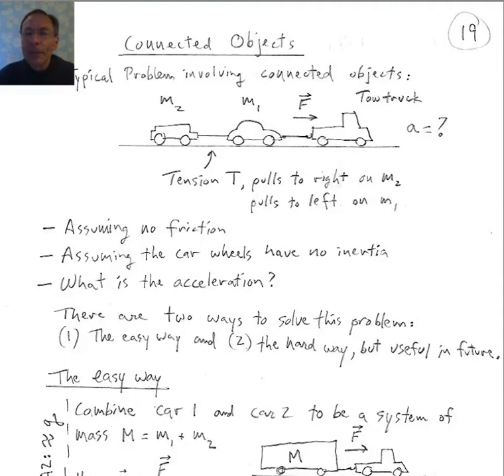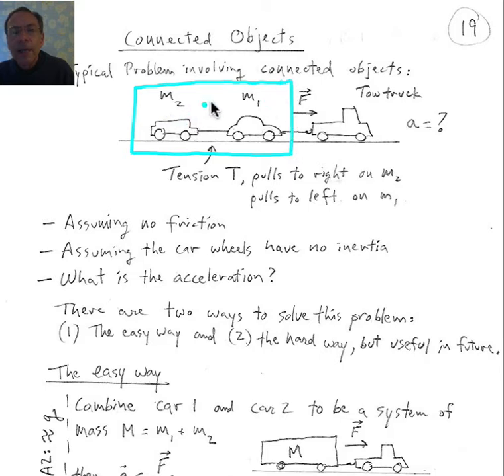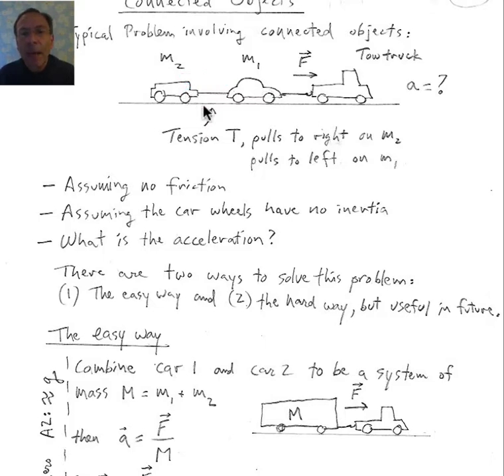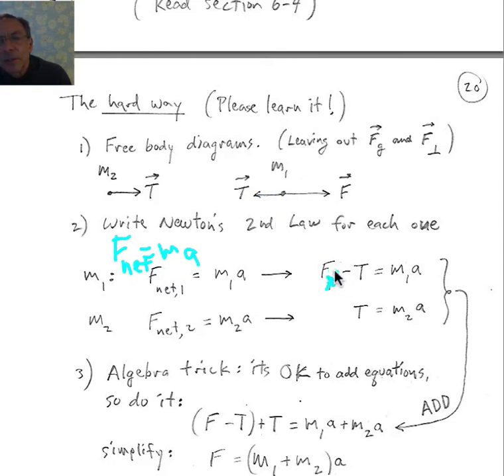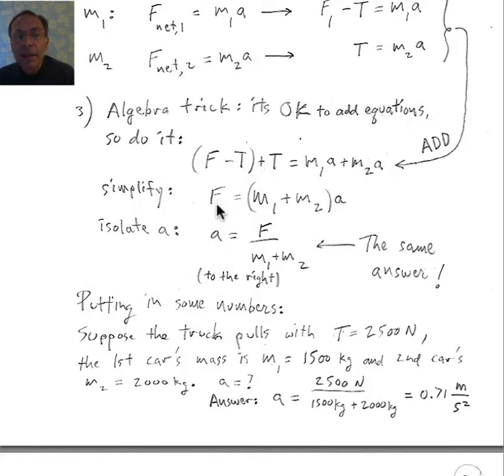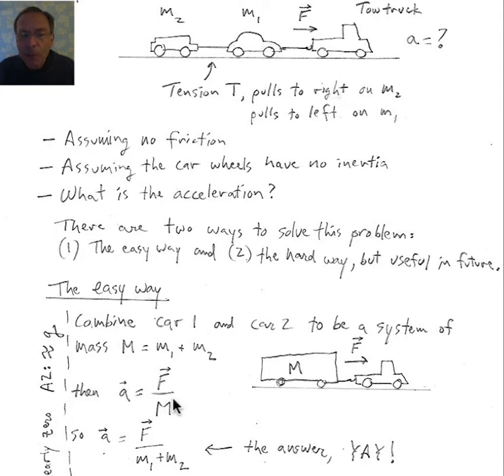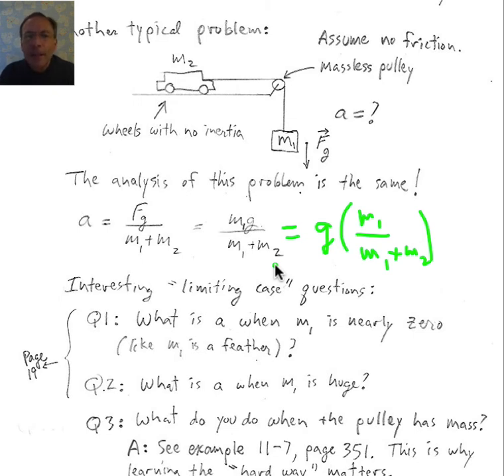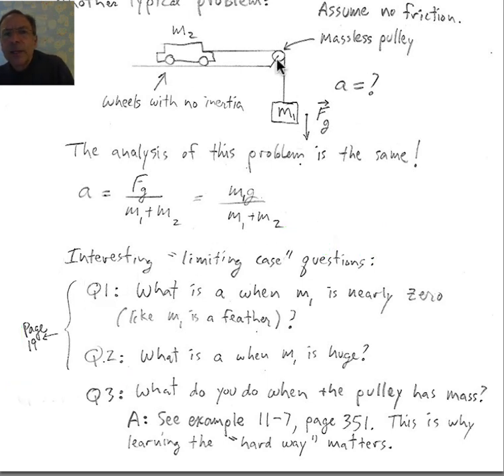Ch06 Part4 Connected Objects (halverscience)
Halverson's notes for Chapter 6, part 4, Connected objects